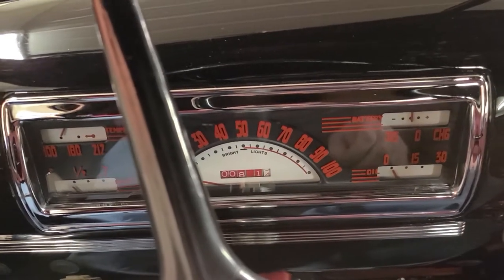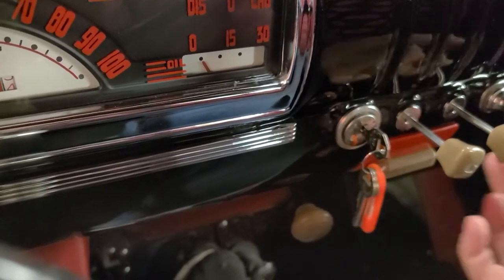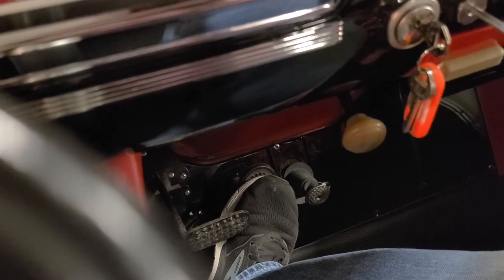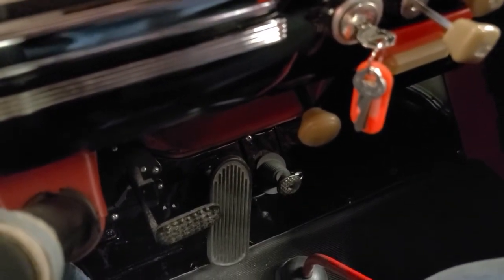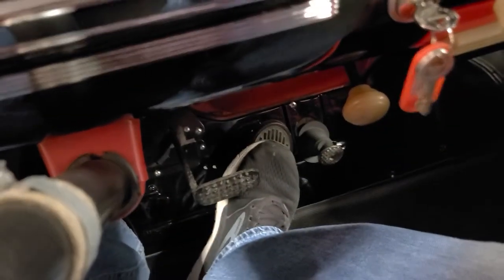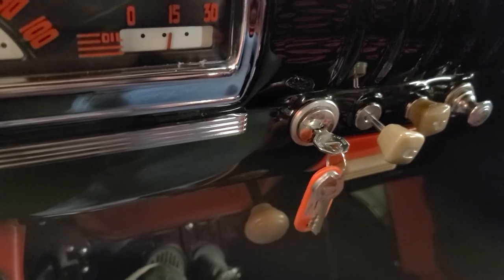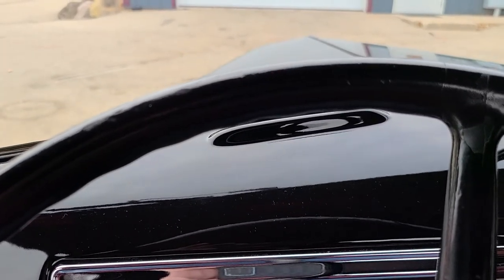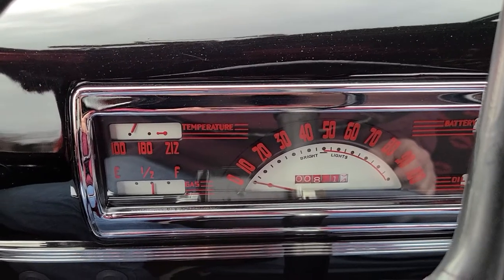1946 Chevy Pickup Truck Cold Start Push Starter Frame Off Restoration For Sale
Here, we walk through the process of a cold start on our 1946 Chevy pickup truck. This frame-off restored truck features a manual choke, manual throttle, and a foot starter!